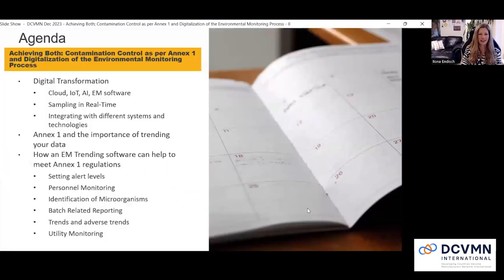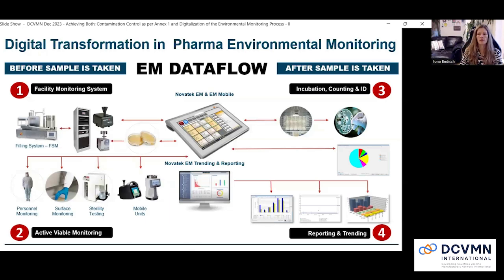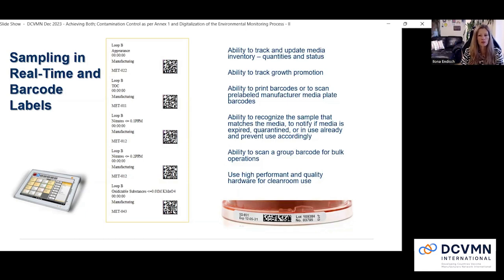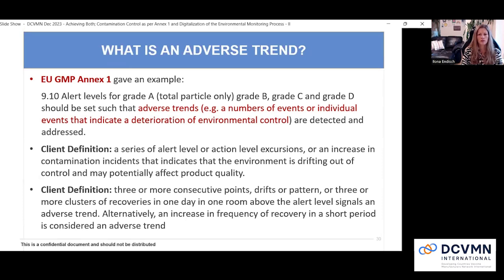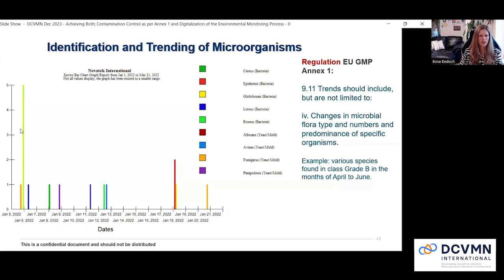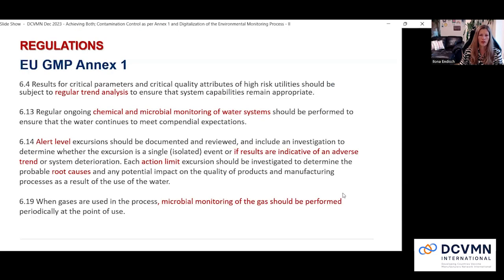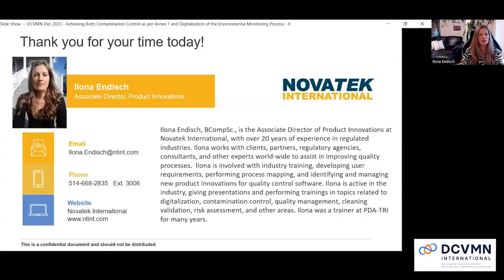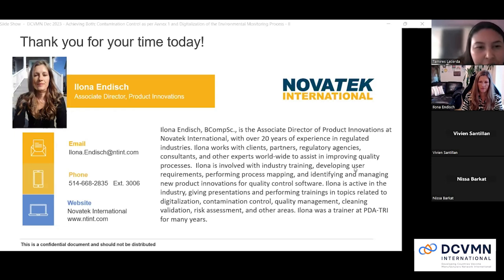Webinar: Achieving Both - Contamination Control Annex 1 & Digitalization of Environmental Monitoring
Novatek & DCVMN Webinar Collaboration 2023:
The Developing Countries Vaccine Manufacturers Network (DCVMN) is a voluntary alliance of over 40 vaccine manufacturers from 15 developing countries, firmly engaged in innovation, research, development, manufacturing, and supply of high-quality vaccines to 170 countries striving to enable equitable access to vaccines.

The webinar will focus on the environmental monitoring process with respect to the PIC/S EU GMP Annex 1. The session will also define how digitalization assists compliance and demonstrate industry case-study and lessons learned.

Learning Objectives:

1. Achieving compliance and efficiency through the use of the latest tools for Environmental Monitoring;

2. To identify related reports and tools for metrics and efficiency including batch-related reporting;

3. Meeting Data Integrity and Annex 1 CCS in your Environmental Monitoring process.